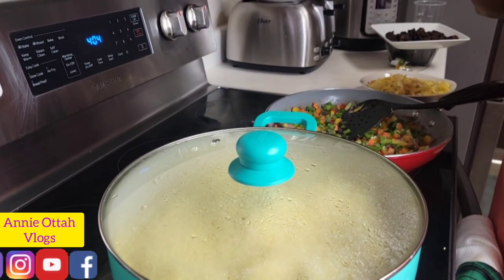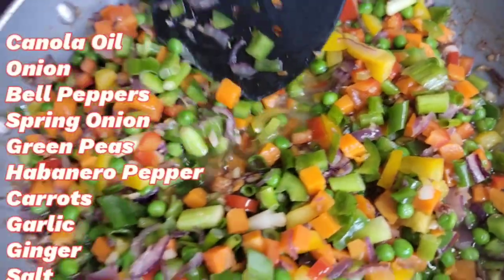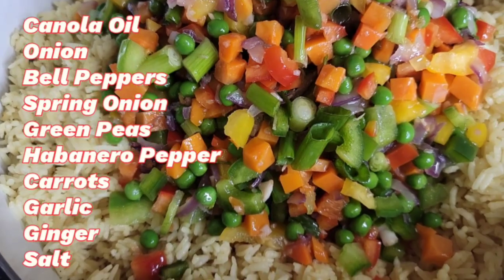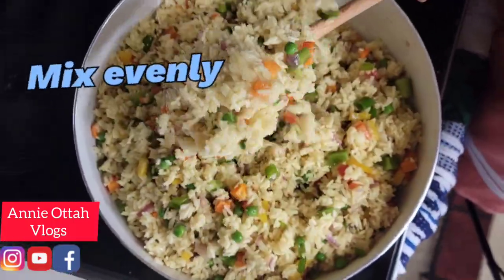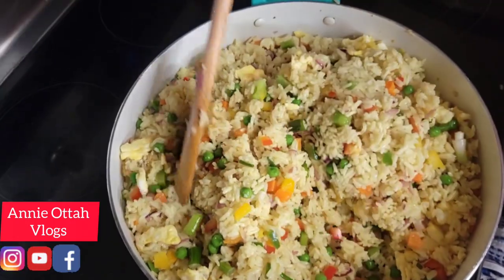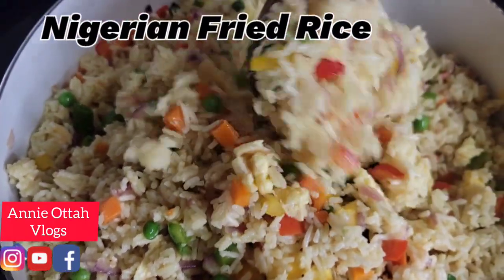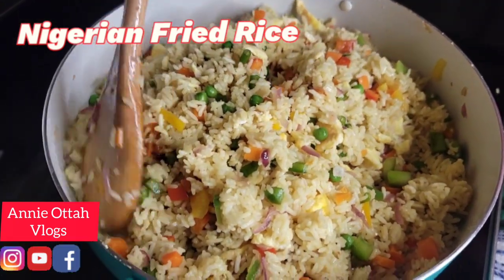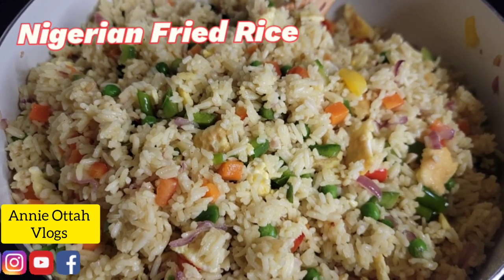FRIED RICE SERVED WITH AIR FRIED CHICKEN DRUMSTICKS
For steaming the Basmati Rice
Wash the Rice thoroughly with warm water
In a nonstick pot, add
Rice, Curry Powder, Butter, Salt, chopped onion, Warm water just above the rice.. simmer in a low heat until mildly tender.

For Scrambled Eggs
Whisk egg with a tiny sprinkle of salt until even. Grease a warmed frying pan, add the egg, in 30secs, start scrambling the poured eggs for 1-2mins. Remove heat.

For mixed sauce or Stew
Sautée all below in hot oil for 1 -2mins
~Chopped Onion
~chopped spring onion
~Green Peas & carrots
~Chopped Bell Peppers (green, red & orange)
~Habanero Pepper
~Salt
~Canola oil or your preferred cooking oil
*Pour everything into the simmered Rice, mixed evenly, cover tightly and cook on a very low heat for 1 - 2mins. Add the Scrambled Eggs. Mix evenly.

FRIED RICE with AIR FRIED CHICKEN DRUMSTICKS is READY TO BE SERVED.

*For the air fried chicken, check out my previous vlog on that.